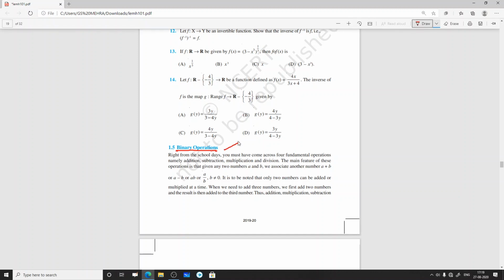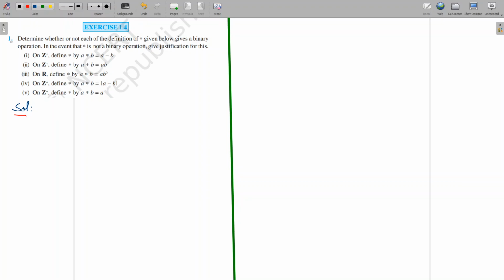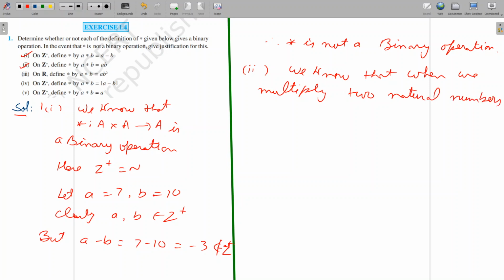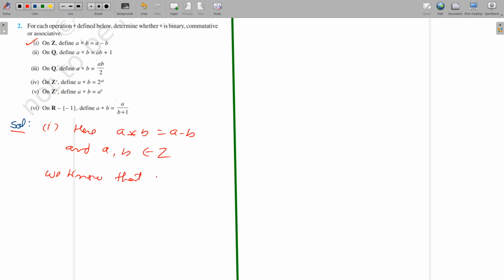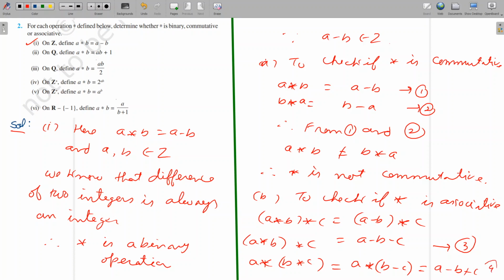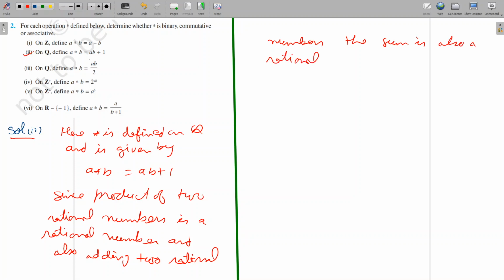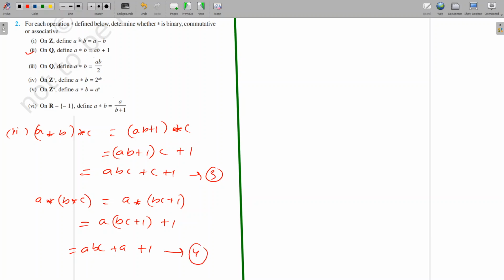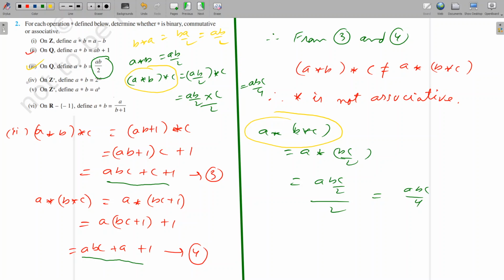XII Binary Operations Ex 1. 4 Q. 1,Q .2